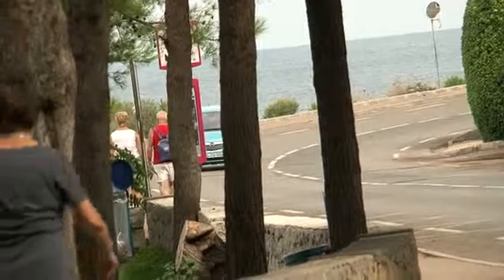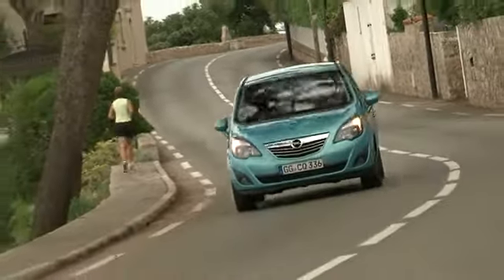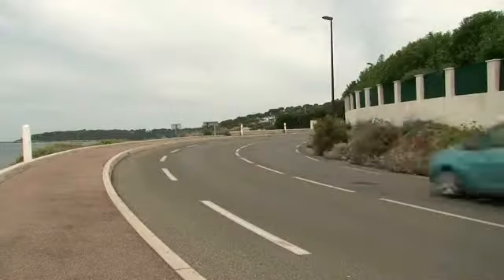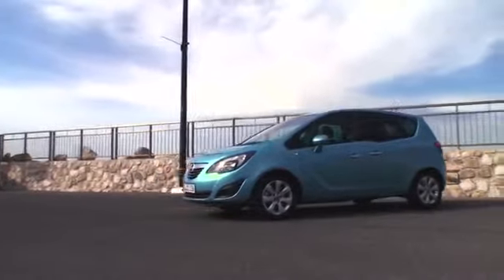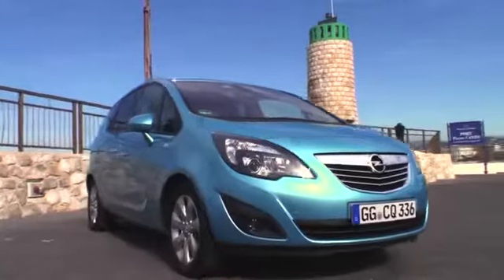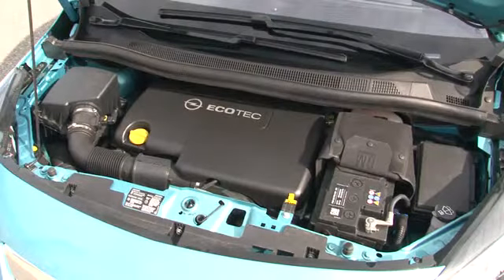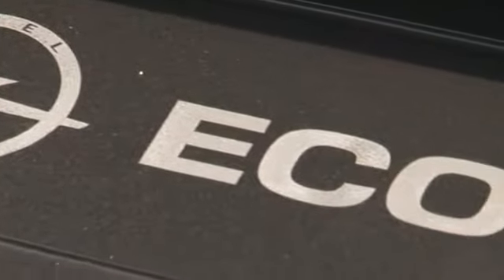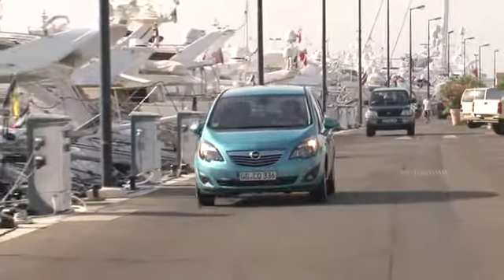Opel Meriva - Car-News.TV HQ